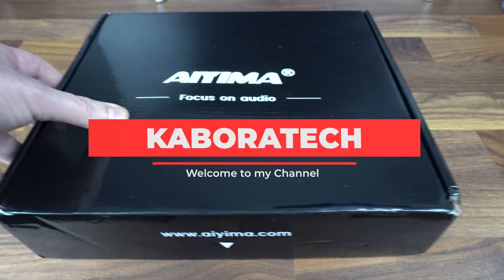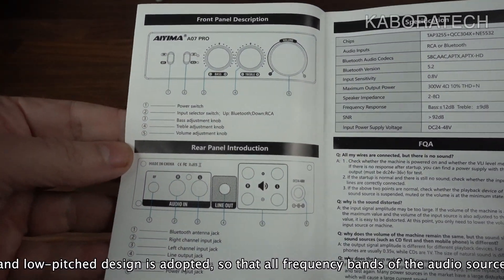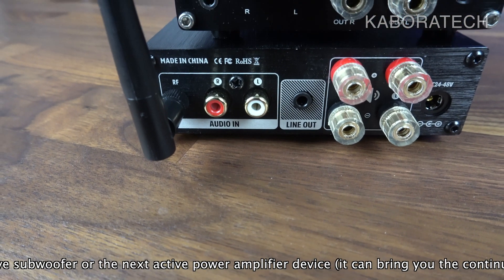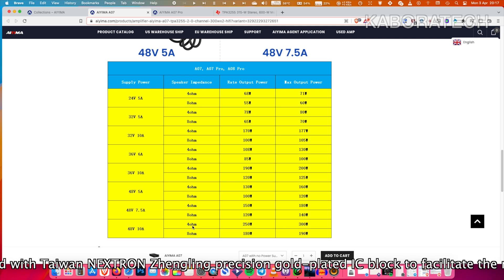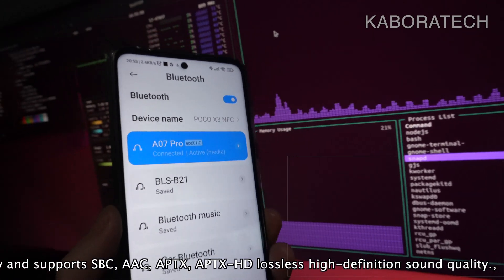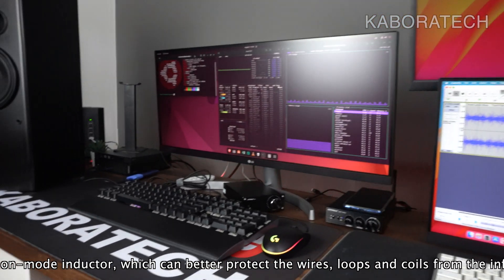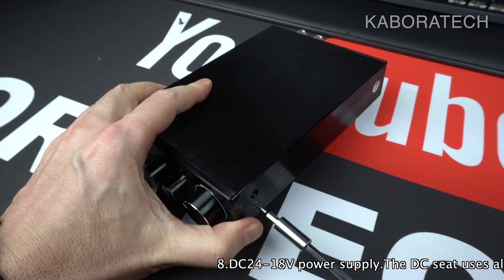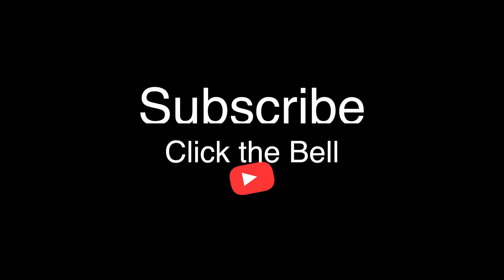AIYIMA A07 Pro 300W Amp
A07 PRO TPA3255 Bluetooth Power Amplifier

Chipset: TPA3255+NE5532+QCC304X
Bluetooth: Version 5.2 Bluetooth support: 16-24bit 44.1-48khz Supported format: sbc/aac/aptx/aptx-ll/aptx-hd
Replaceable OP amp chips: SR3609SM, OPA2604, OPA2314, LM4562, JRC5532, OP275GSZ, OPA1612AIDR, etc.
Distortion: 0.002%
Signal-to-noise ratio: 90dB
Frequency response: bass ±12dB; treble±10dB
Input sensitivity: 0.84vRms
Speaker impedance: 4-8Ω
Output power: 300W*2/4 Ohm
Input mode: Bluetooth, RCA
Support audio input devices: mobile phones, MP3, computers, CDs, decoders, audio preamps, etc.
Output mode: 2.0 passive speaker + AUX
LINE OUT: Connect the power amplifier or active subwoofer
Working power supply: DC24-48V, 5A or more
Packing size: 168*114*32MM
Maybe you also want A07 TPA3255 Power Amplifier.